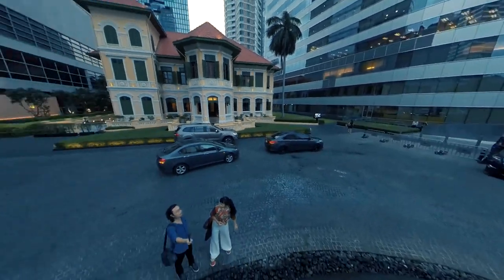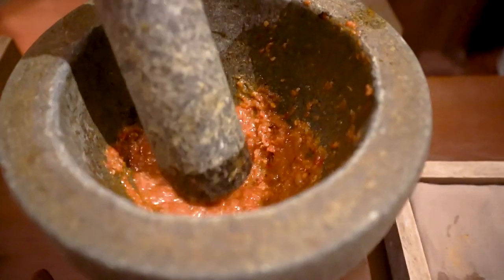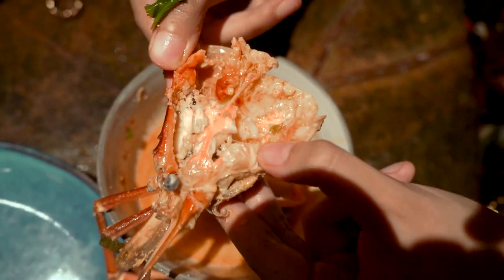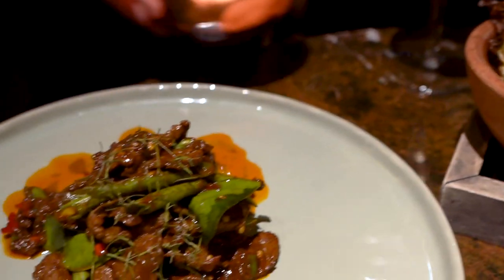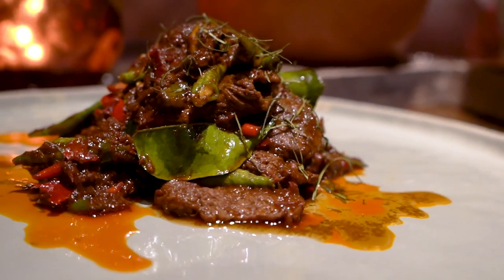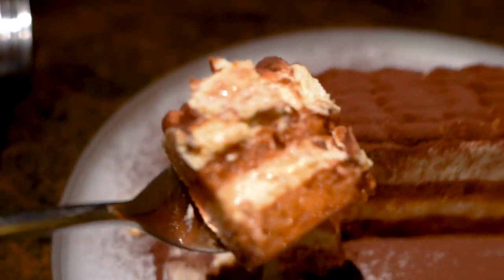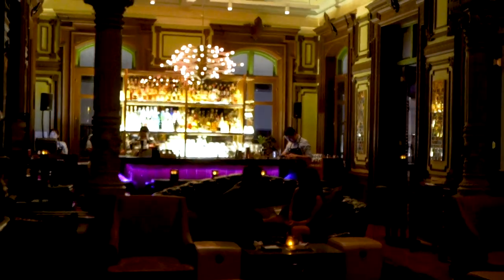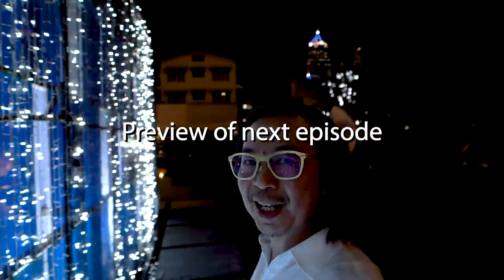Fine Thai Cuisine in a Historical Setting at PAii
The House on Sathorn announced the opening of Paii, heralding a new chapter in the culinary offering of the historic, 130-year old landmark. Taking its name from the Thai word ‘Paii’ (พาย), which means to paddle, the new restaurant presents the best of local and imported seafood while honouring the legacy of the founder of The House on Sathorn, Luang Sathorn Rajayutka, who created Sathorn Canal.

With a home inside one of Bangkok’s most recognisable food and drinks venues, Paii Executive Chef Joe Weeraket presents a menu bursting with flavour. Highlights include the local Giant River Prawn, char-grilled and served with “choo chee” curry sauce; the French Razor Clams, flambéed table-side with house-made XO sauce; and the French Turbot, stuffed with lemongrass, shallots and kaffir lime leaves and baked in a thick Thai herb salt crust. Diners will not want to miss the Giant Crab Fried Rice, made with organic jasmine rice from Nakhon Pathom. The plate is designed for sharing and topped with no less than half a kilo of freshly steamed Surat Thani mud crab meat.

The House on Sathorn opened in 2015 after an extensive renovation carried out by Thailand’s Fine Arts Department. The interior design of Paii retains the opulence of its gilded past while modern elements, including contemporary Thai artwork such as tapestries, paintings, photography and sculpture, come into play, injecting modern vibrancy into old world glamour.

“We’re delighted to bring this new dining concept to The House on Sathorn,” said Ms. Tina Liu, General Manager, W Bangkok. “With its storied past and inclusion into W Hotel Bangkok, this striking heritage home is a unique juxtaposition of old and new, and the addition of Paii and its modern Thai seafood is the perfect culinary match.”

Paii offers indoor and outdoor dining and is open daily for lunch and dinner from 12PM to 12AM. The restaurant also features a bar for an enticing mix of crafted seasonal cocktails, cutting-edge sounds and tempting bites.

Bangkok is an ever changing metropolis with so many options to eat drink and live.

We focus our content to dining,  travel and hotels/resorts, not only in Bangkok but anywhere that is close enough to get to. At-Bangkok.com is committed to explore venues that are unique, extravagant and offer the finer things in life. Join our journey and experience.